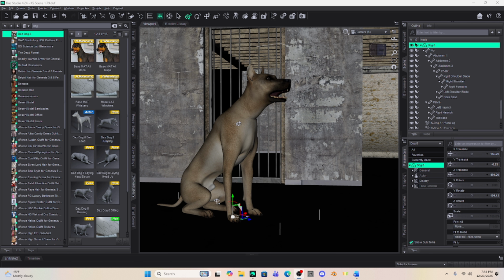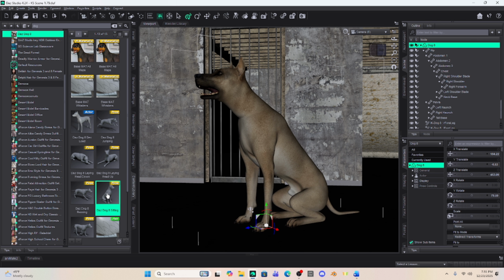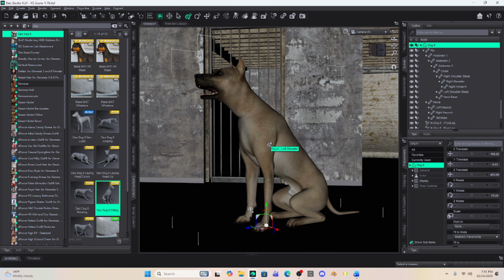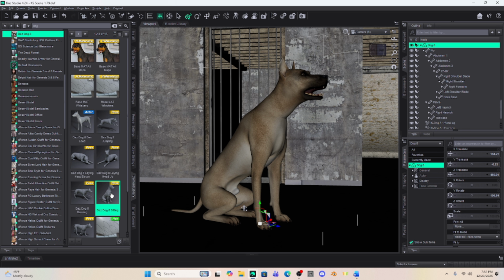Daz Challenge: Dog pose Gone Wrong!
In this Daz Studio animation tutorial, Not From This World breaks down a common character movement issue where figures become distorted when moved or rotated. Using the Daz Dog and legacy characters like Victoria 4, this video explores why morphing and warping happen during posing and animation—and invites the community to share solutions. Perfect for Daz Studio users troubleshooting animation, posing, and rigging problems while working in newer versions of Daz Studio.